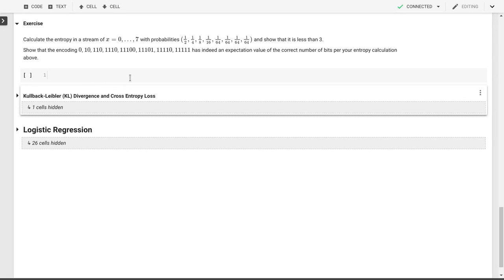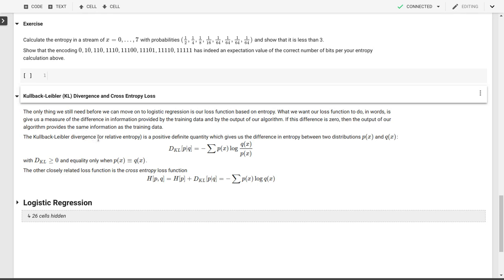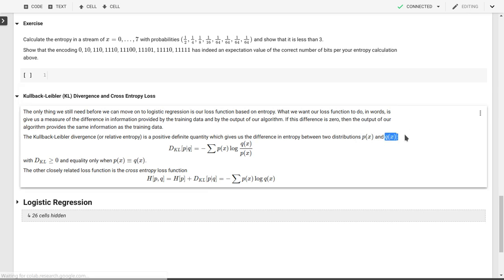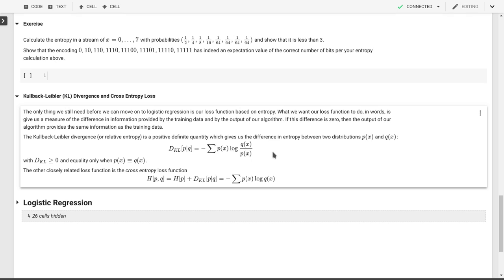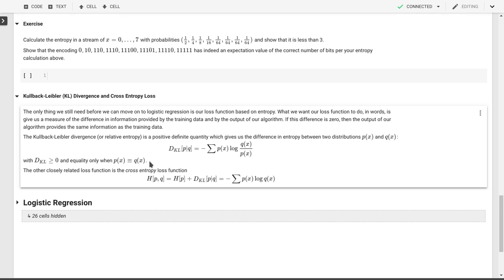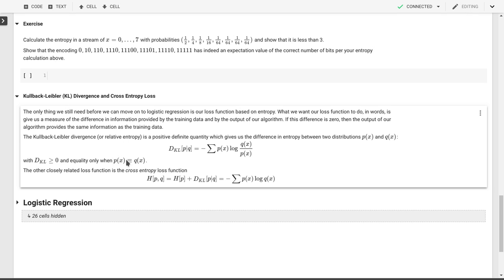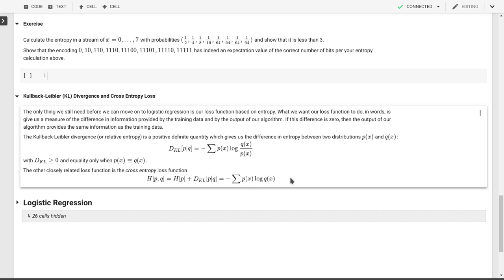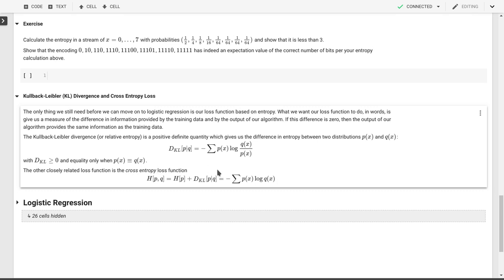Practical Computing for Scientists - Lecture 31.4